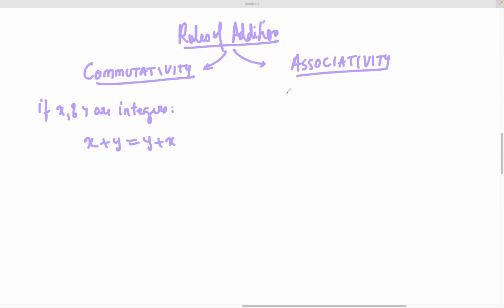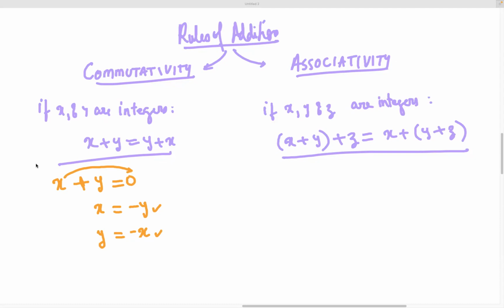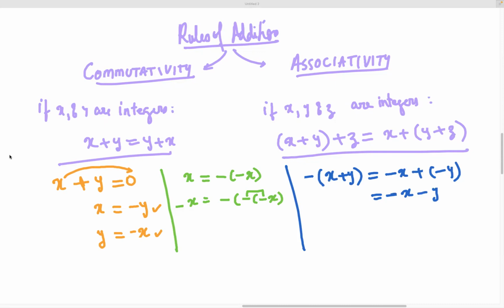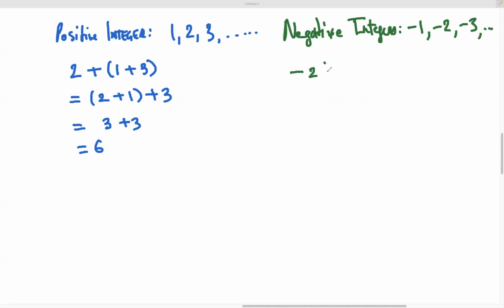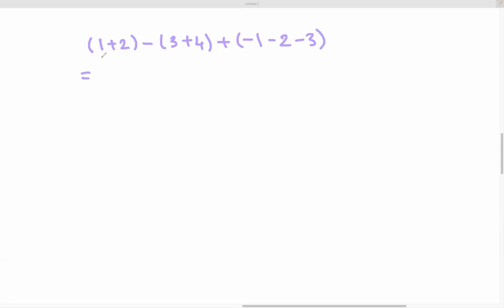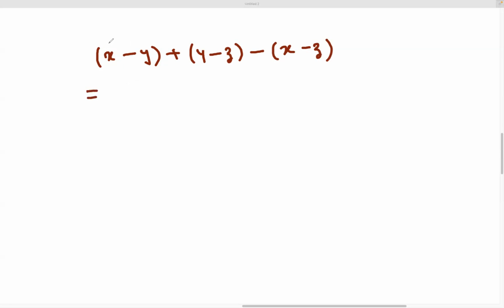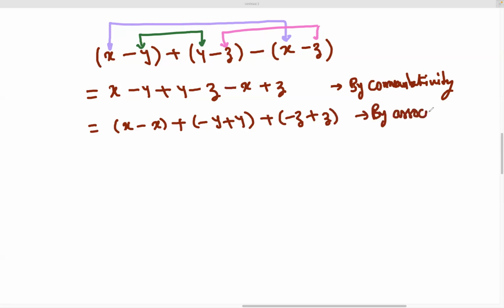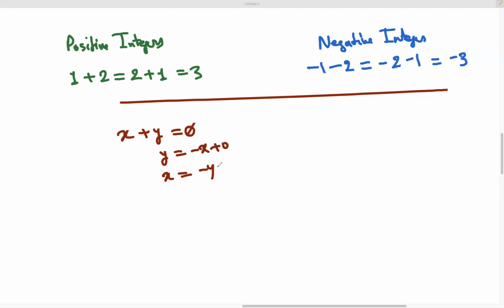3: Addition | Algebra | Basic Mathematics | Tutorial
The video discusses: Integer: Rules of Additions

00:00 - Start
00:35 - Commutativity
01:03 - Associativity
01:51 - Example: x+y = 0
02:46 - Example: x = -(-x)
04:15 - Example: -(x+y) = -x+(-y)
05:07 - Example: x+y = z
05:44 - Example: 2+(1+3) = (2+1)+3
06:34 - Example: -2+(-1-3) = (-2-1)-3
08:29 - Example: (1+2)-(3+4)+(-1-2-3)
10:36 - Example: (x-y)+(y-z)-(x-z)
13:30 - Example: 1+2 = 2+1
14:01 - Example: -1-2 = -2-1
14:30 - Example: x+y = 0
15:10 - Example: x = -(-x); -x = -(-(-x))
15:35 - Ending notes

# Book (optional)
Lang, Serge (1988). Basic mathematics (Reprint of 1971 original ed.). New York: Springer-Verlag.